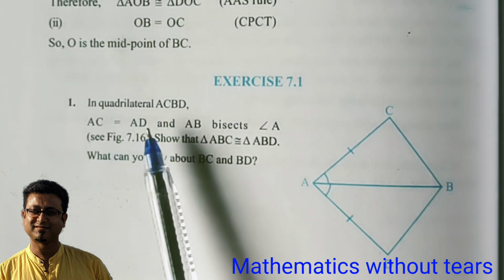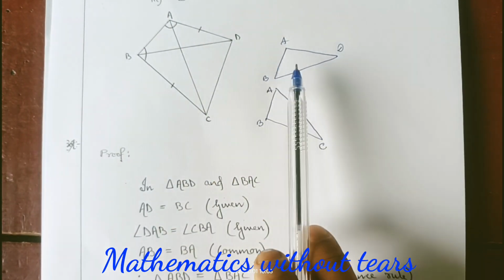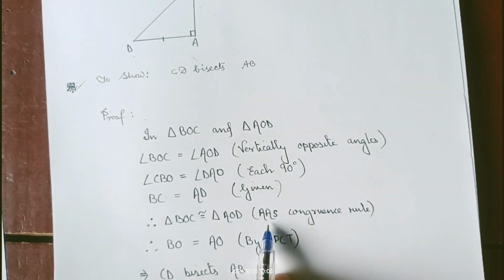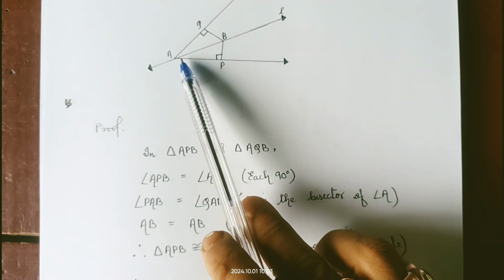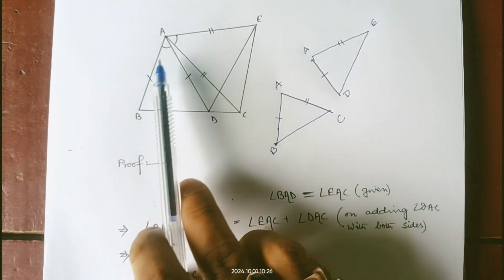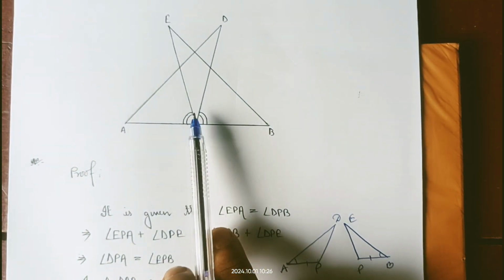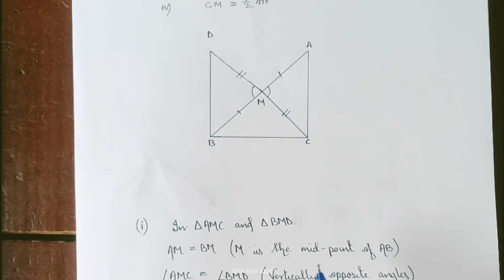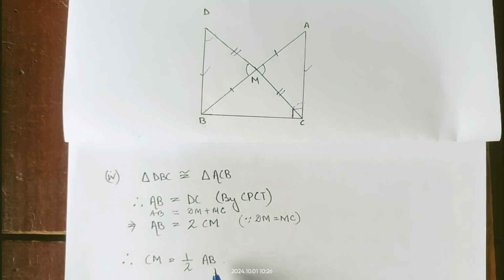New Syllabus # Class 9#Triangles# Chap 7(exercise -7.1)CBSE/MBOSE